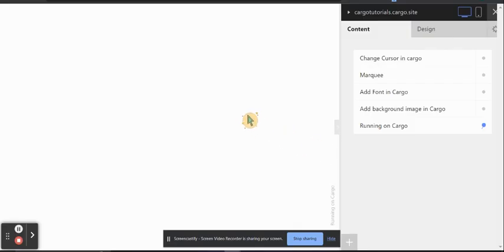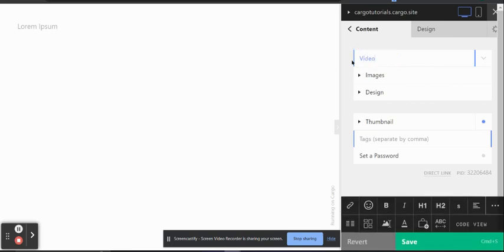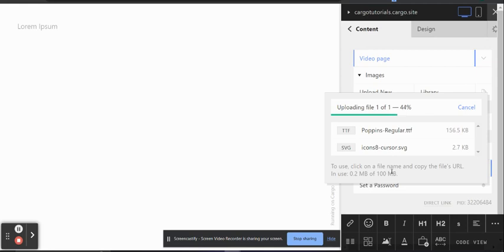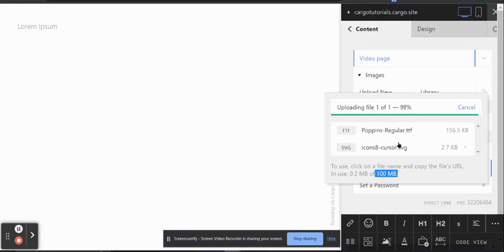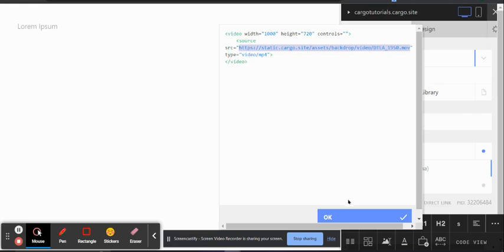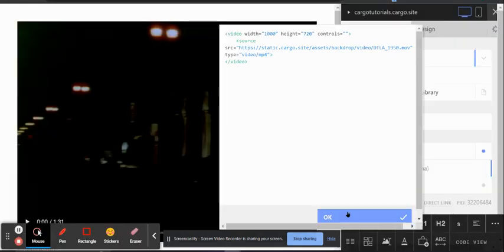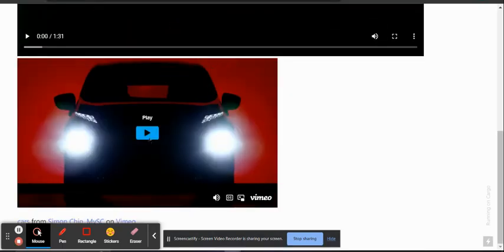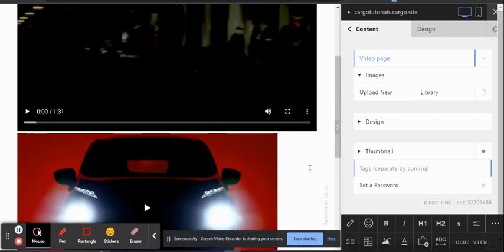How to Add Videos in Cargo 2 | Step-by-Step Tutorial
In this video I will tell you how you can add video, add Vimeo video and YouTube video in your cargo collective site.

Add YouTube video in cargo collective site
Add Vimeo video in cargo
Add Video in cargo
Embed video in cargo site builder